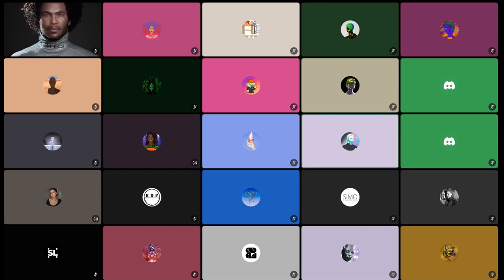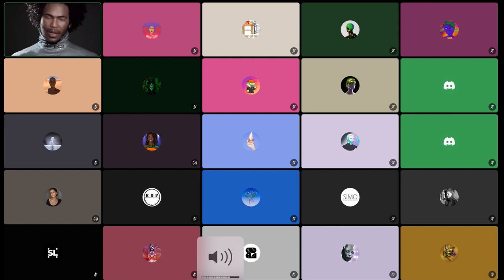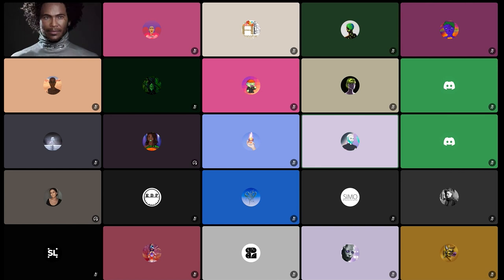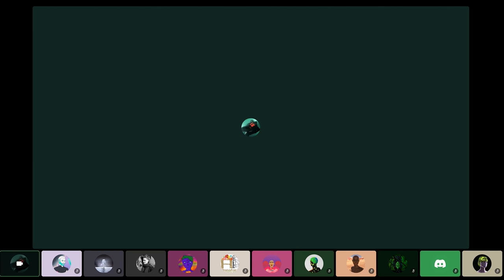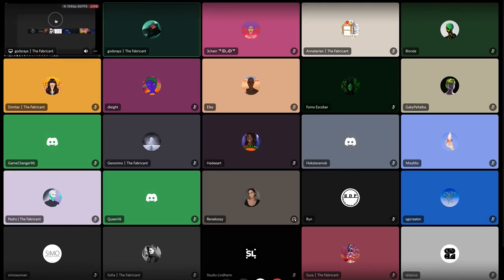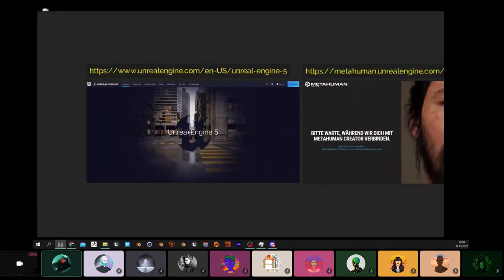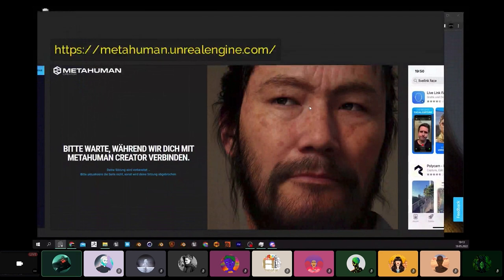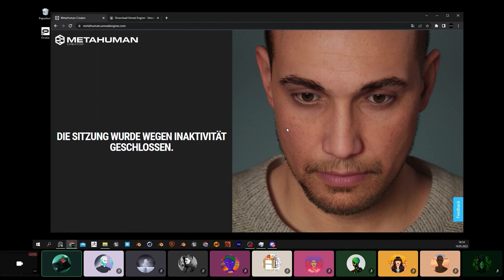Digital Alchemist: How to CREATE and USE a Metahuman on video calls!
In this workshop we show you the full process of creating a Metahuman to using a Metahuman and wearing The Fabricant jewelry on your Metahuman.

Chapters:
0:00 Introduction how to create a Metahuman for video calls
5:05 Step 1 - download Unreal Engine 5
6:26 Step 2 - Metahuman Creator
7:40 Step 3 - Live Link Face
8:19 Step 4 - Create Metahuman in Metahuman creator
24:58 Step 5 - Details Live Link Face app
27:36 Step 6 - Unreal Engine 5
28:55 Step 7 - Obs Studio
30:24 Step 7 - Import Metahuman in Unreal Engine 5
40:58 Step 8 - Import Unreal Engine 5 into Obs Studio
49:04 Step 9 - From Obs Studio to Google Meets (or any other software that you use)
50:13 Step 10 - Metahuman wearing The Fabricant wearables with Snaplens
52:47 - Wearable giveaway